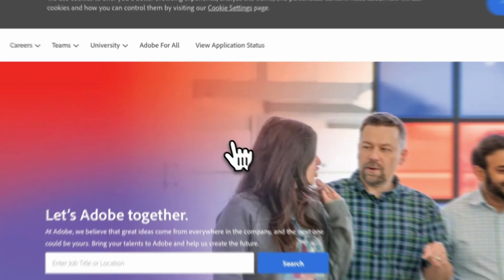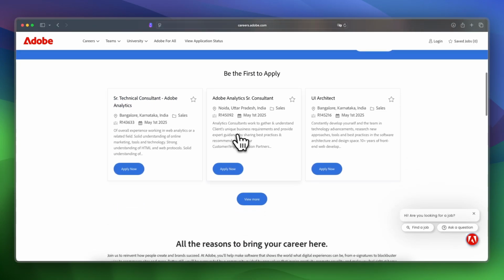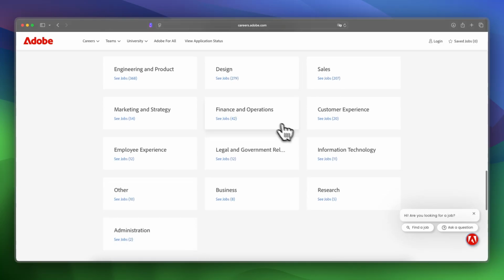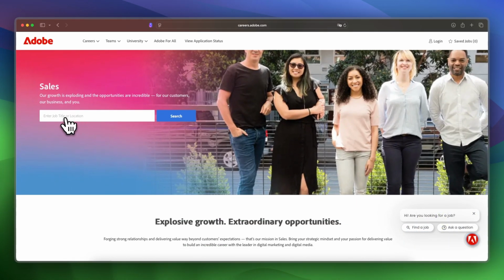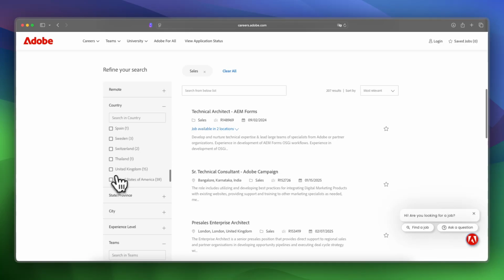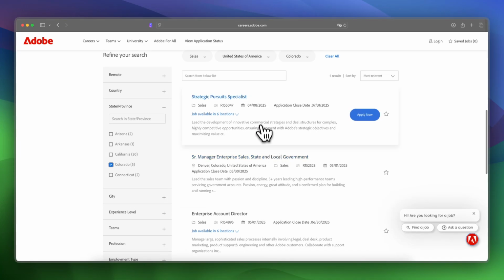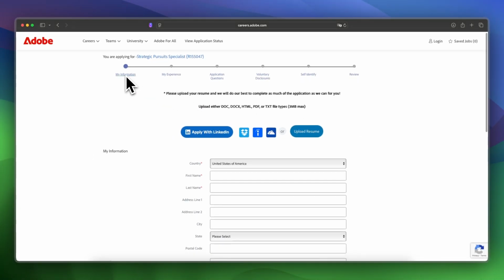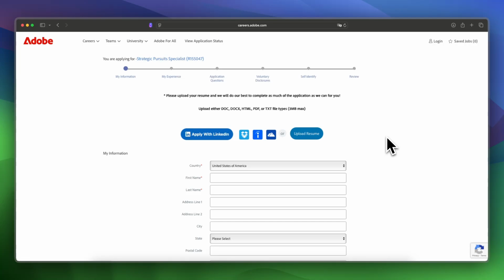How to Get a Job at Adobe - Step by Step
In this video, I'll show you How to Get a Job at Adobe

If you're aiming to join Adobe, this detailed guide will walk you through their hiring process, from submitting your application to acing the interview. Whether you're interested in design, engineering, marketing, or other roles, this video will help you understand what Adobe looks for in candidates and how to stand out. 🚀🔔